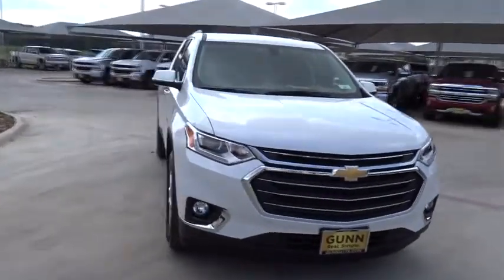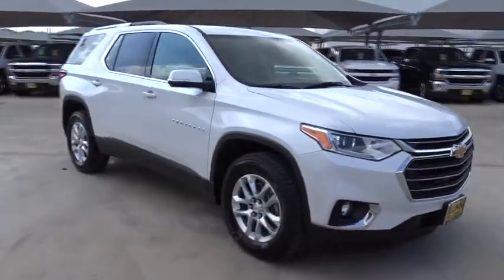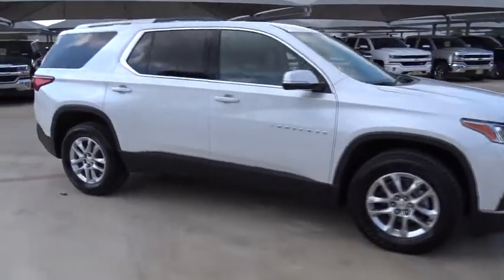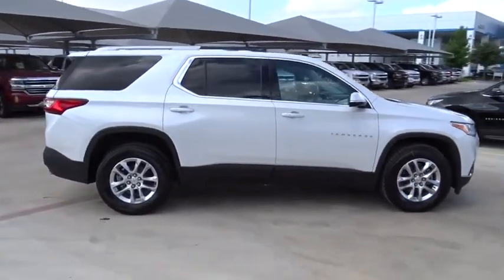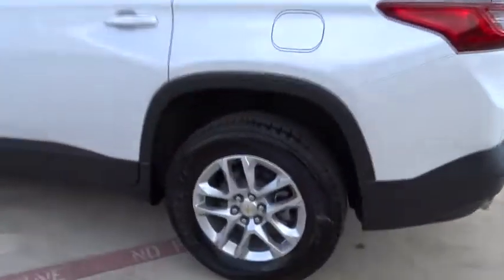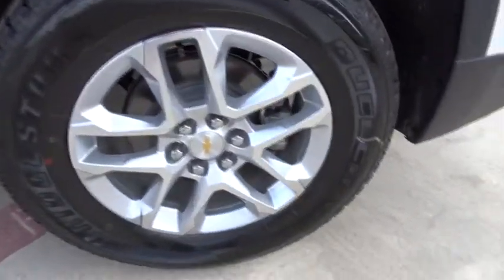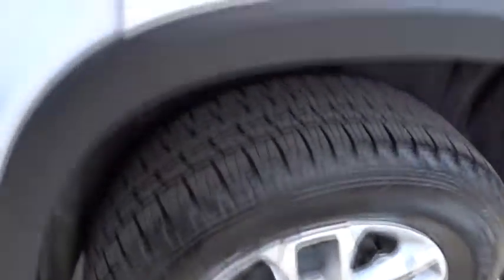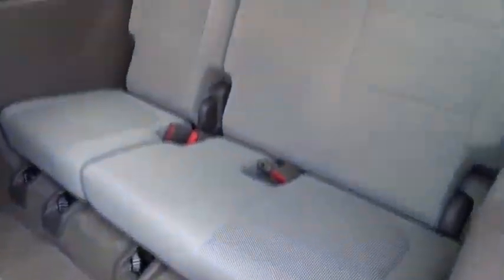2018 Chevrolet Equinox San Antonio, Houston, Austin, Dallas, Universal City, TX C18918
2018 Chevrolet Equinox

Gunn Chevrolet
12602 IH 35 North

2018 Chevrolet Equinox LT 29/22 Highway/City MPG Style and function come together in the all-new Equinox. The sculpted exterior is completely redesigned from front to back. Plus, signature LED daytime running lamps make for an unmistakable presence everywhere you venture. With Equinox, every drive is a chance to take a little time for yourself. The restyled interior is spacious enough to accommodate you, your passengers and just about anything you need to bring along. The dual-cockpit design features an integrated center stack, so everything is right at your fingertips. Equinox works hard for you. When you have your hands full, the available hands-free gesture liftgate opens with the simple motion of your foot. Inside Equinox, youll have all the room you need. The 60/40 split-folding rear seats fold flat to create a generous 63.5 cu. ft. of cargo space. Choose from 3 available engines including a 1.5L turbo engine with up to an estimated 31 MPG hwy, a 2.0L turbo engine paired to an all-new 9-speed automatic transmission offering 252hp and 260 lb-ft of torque, or the 1.6L turbo-diesel engine offering up 40 MPG hwy. The Switchable All-Wheel Drive system available on LS, LT and Premier models, enhances traction and control on slippery or snow-covered roads. Switchable AWD lets you change between FWD and AWD operation while youre on the go. Equinox is packed with purposeful, intuitive technology including support for Apple CarPlay. Link your compatible iPhone to access your iMessages, Apple Music, select apps and more all through the color touch-screen Chevrolet MyLink display. Available Android Auto compatibility lets you connect your compatible smartphone to access your calendar, playlists and select apps such as Google Maps.
LT PREFERRED EQUIPMENT GROUP  includes Standard Equipment,LICENSE PLATE FRONT MOUNTING PACKAGE,STEERING WHEEL  LEATHER-WRAPPED 3-SPOKE,SUMMIT WHITE,TRANSMISSION  9-SPEED AUTOMATIC  ELECTRONICALLY-CONTROLLED WITH OVERDRIVE  includes Driver Shift Control (STD),JET BLACK  DELUXE CLOTH SEAT TRIM,UNIVERSAL HOME REMOTE  includes garage door opener  programmable,CONFIDENCE & CONVENIENCE PACKAGE  includes (B26) Driver Confidence Package and (ZQ2) Driver Convenience Package content,DRIVER CONFIDENCE PACKAGE  includes (UD7) Rear Park Assist  (UFG) Rear Cross-Traffic Alert  (UKC) Lane Change Alert with Side Blind Zone Alert and (DWK) outside heated power-adjustable manual-folding body-color mirrors with turn signal indicators,AXLE  3.17 FINAL DRIVE RATIO,SEATS  HEATED DRIVER AND FRONT PASSENGER,REAR CROSS-TRAFFIC ALERT,MIRRORS  OUTSIDE HEATED POWER-ADJUSTABLE  MANUAL-FOLDING  BODY-COLOR  with turn signal indicators,REMOTE START,AIR CONDITIONING  DUAL-ZONE AUTOMATIC CLIMATE CONTROL  with individual climate settings for driver and right-front passenger,LANE CHANGE ALERT WITH SIDE BLIND ZONE ALERT,ENGINE  2.0L TURBO  4-CYLINDER  SIDI  VVT  (252 hp [188.0 kW] @ 5500 rpm  260 lb-ft of torque [353.0 N-m] @ 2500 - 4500 rpm) (STD),AUDIO SYSTEM  CHEVROLET MYLINK RADIO WITH 7 DIAGONAL COLOR TOUCH-SCREEN  and AM/FM stereo  includes Bluetooth streaming audio for music and most phones; featuring Android Auto and Apple CarPlay capability for compatible phones (STD),TIRES  P225/60R18 ALL-SEASON BLACKWALL,WHEELS  18 (45.7 CM)  ALUMINUM,REAR PARK ASSIST WITH AUDIBLE WARNING,SEATS  FRONT BUCKET  (STD),LIFTGATE  REAR POWER,DRIVER CONVENIENCE PACKAGE  includes (BTV) Remote Start  (CJ2) dual-zone automatic climate control  (KA1) driver and front passenger heated seats  (N34) leather-wrapped steering wheel  (UG1) Universal Home Remote and (TB5) power liftgate,Turbocharged,Front Wheel Drive,Tow Hitch,ABS,4-Wheel Disc Brakes,Aluminum Wheels,Tires - Front All-Season,Tires - Rear All-Season,Temporary Spare Tire,Luggage Rack,HID headlights,Automatic Headlights,Privacy Glass,Heated Mirrors,Power Mirror(s),AM/FM Stereo,MP3 Player,Bluetooth Connection,Auxiliary Audio Input,Smart Device Integration,Satellite Radio,WiFi Hotspot,Bucket Seats,Power Driver Seat,Driver Adjustable Lumbar,Pass-Through Rear Seat,Rear Bench Seat,Floor Mats,Adjustable Steering Wheel,Steering Wheel Audio Controls,Power Windows,Power Door Locks,Keyless Entry,Keyless Start,Cruise Control,Security System,A/C,Rear Defrost,Power Outlet,Driver Vanity Mirror,Passenger Vanity Mirror,Driver Illuminated Vanity Mirror,Passenger Illuminated Visor Mirror,Traction Control,Stability Control,Daytime Running Lights,Driver Air Bag,Passenger Air Bag,Front Side Air Bag,Front Head Air Bag,Rear Head Air Bag,Passenger Air Bag Sensor,Telematics,Back-U